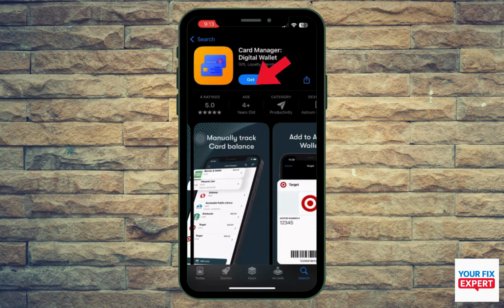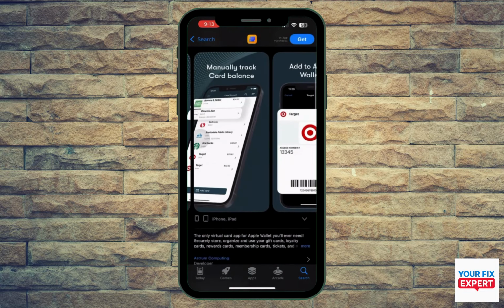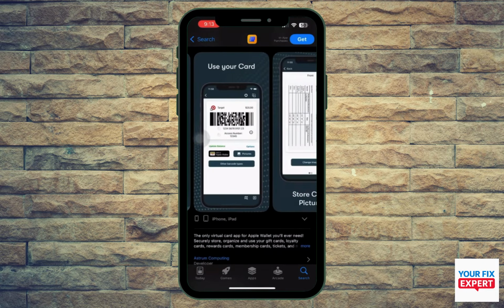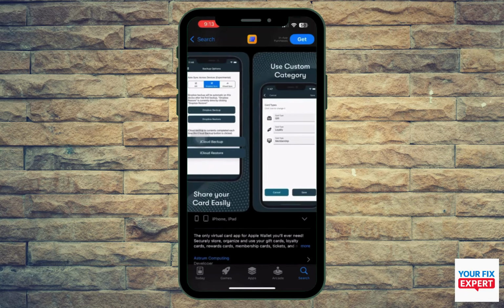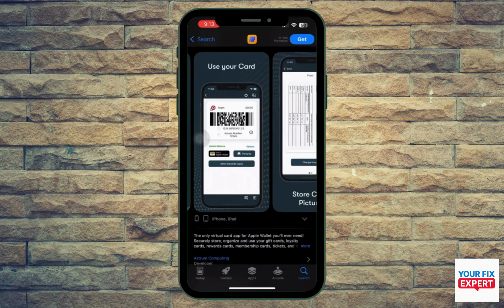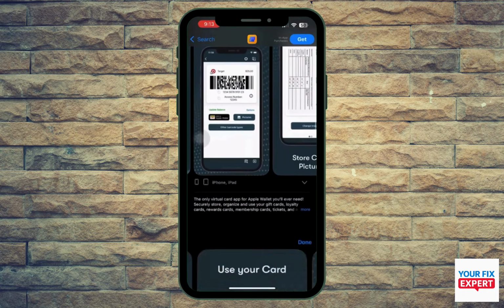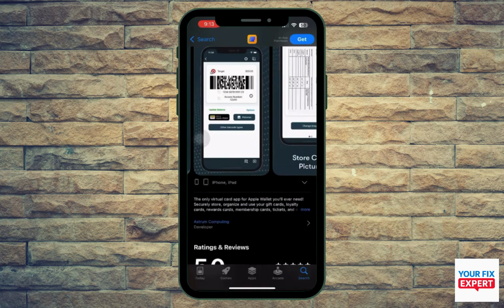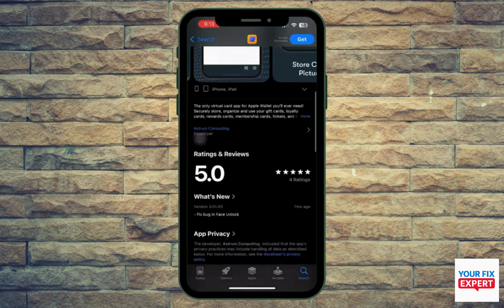How To Add Photo To Apple Wallet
Want to learn how to add photo to Apple Wallet? This quick guide shows you step by step how to add a photo to your Apple Wallet so you can keep it safe and easy to access. Whether you’re looking for how to save a photo to Apple Wallet or how to add photo to Wallet iPhone, this video will walk you through the process in a simple way.